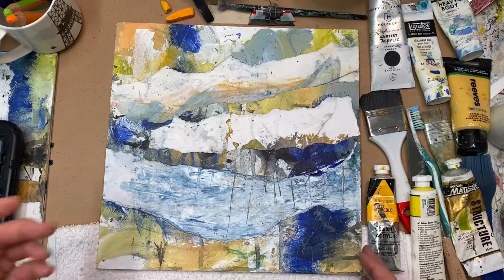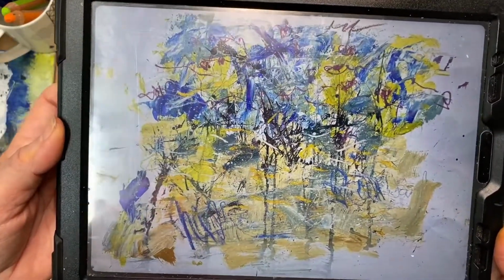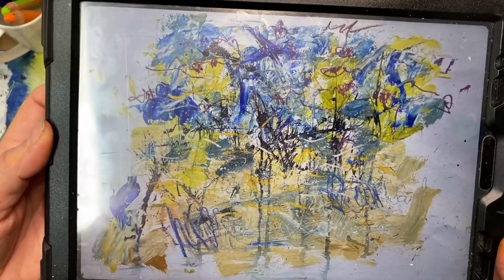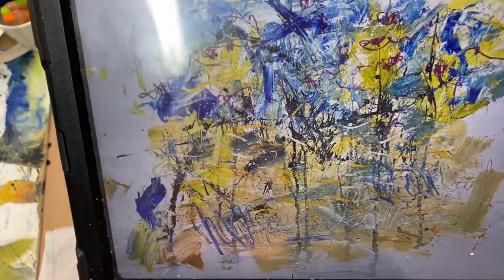Building Surface Layers to Create Interest and Depth pt 2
Continuing from my previous video, and including the finished artworks
By using different techniques, material and tools we can create layers within our paintings. These layers then can be used to add the feeling of ‘stories’ to our works.

I find this particularly useful in abstracted landscapes as it speaks very much of the layers and passing of time within the forms of the landscape.

I’m using a limited colour palette here and mixed media.

 Materials I used, but you can use whatever you have on hand:
Acrylic paint - Naples Yellow, Ultramarine Blue, Australian Yellow Green, Lemon Yellow, Marigold,Black, White.
Soft pastels, Woodys, Inktense pencils, charcoal
Various painting tools.
220gsm paper for outdoor sketching and collage
30x30cm MDF boards.